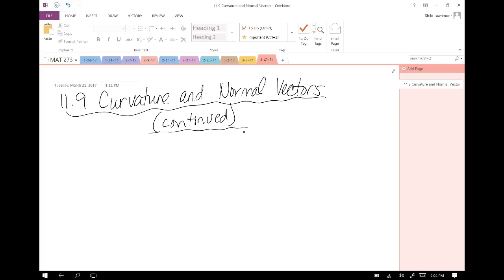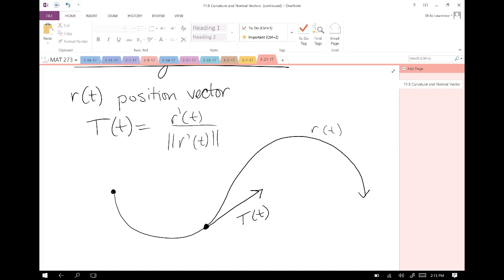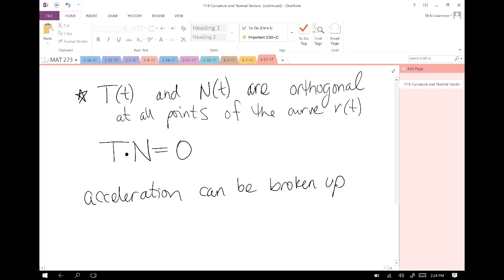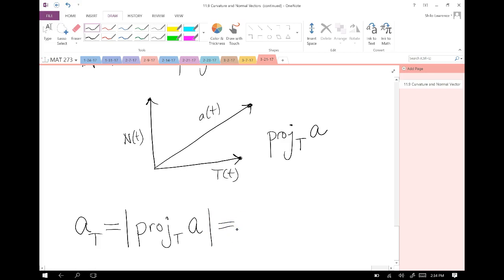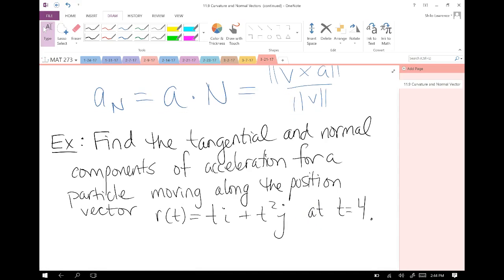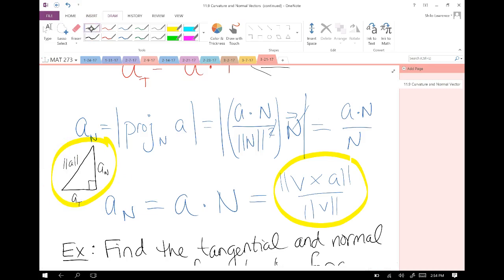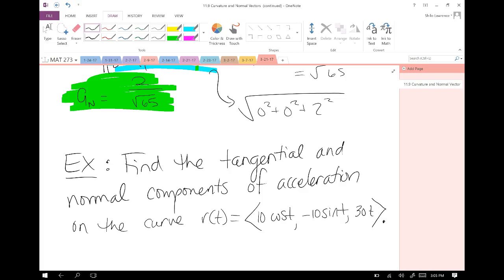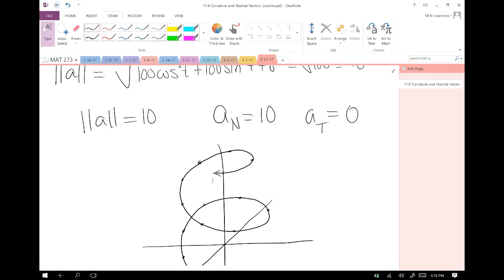MAT 273 Tangential & Normal Components of Acceleration